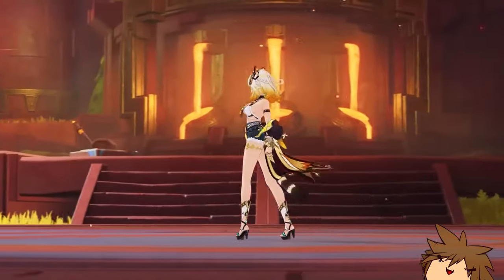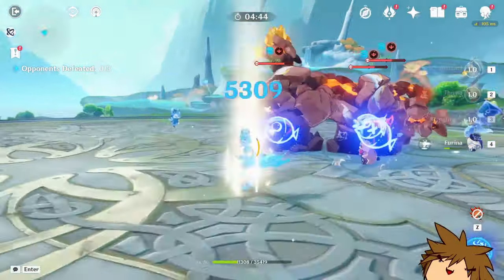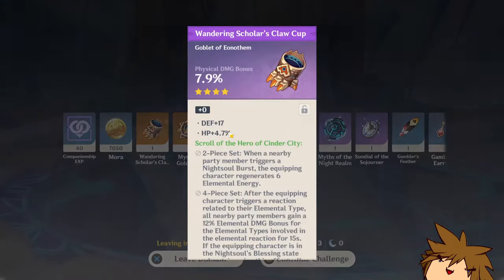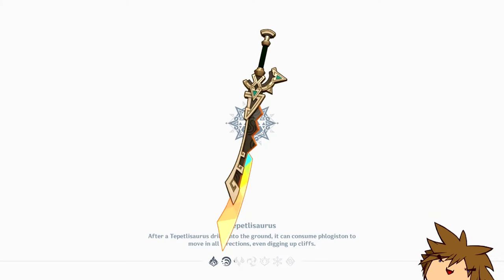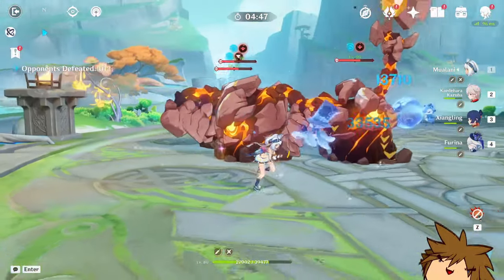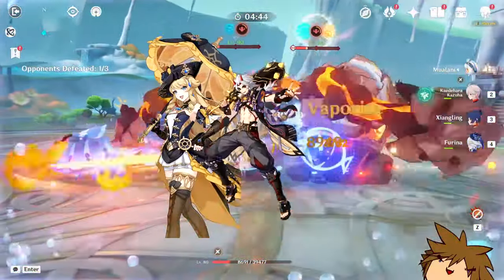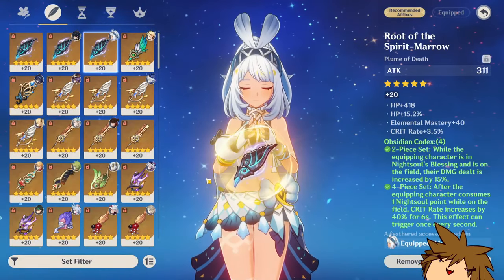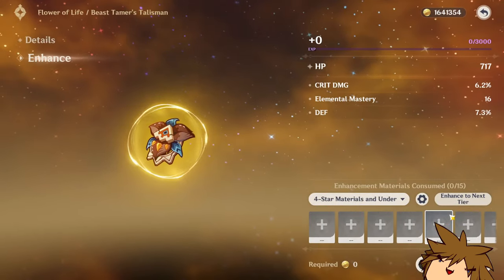"How Do I Build Xilonen?" Xilonen Build Genshin Impact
Xilonen is coming out in Genshin Impact 5.1 Natlan Phase 1, and I show how you could potentially build your Xilonen in an easy way! Xilonen is Easy to build for both free to play (F2P) as well as paid to play! (just generally why are you still reading this?)
Chapters:
0:00 Introduction
0:30 What Xilonen Can Potentially Do?
0:55 What Matters for Xilonen?
1:22 How I Would Run Xilonen
1:34 Artifacts + Stats!
3:29 Weapons 5* + 4*  Weapons!
4:49 Talents; Which Talent to Level?
5:29 Substats!
6:04 Xilonen Teams (best part)
9:22 Resolution